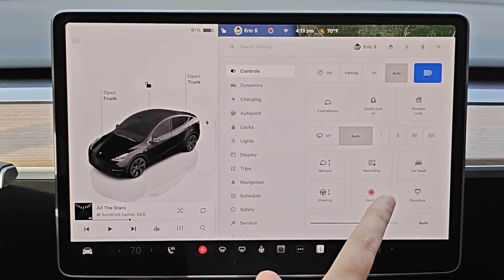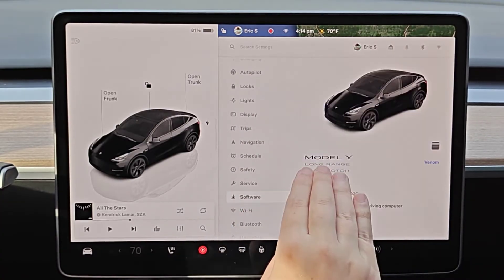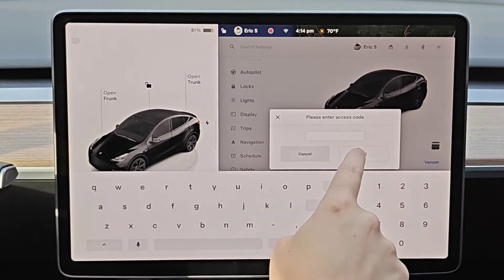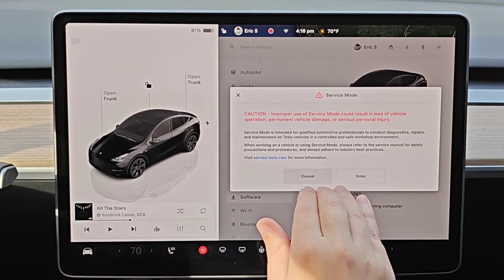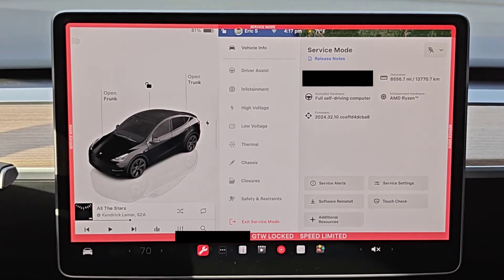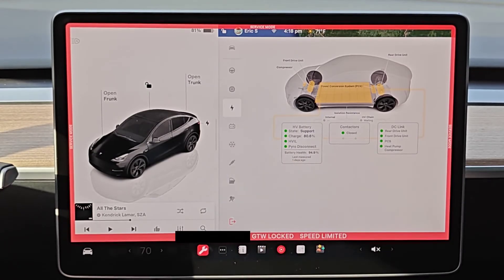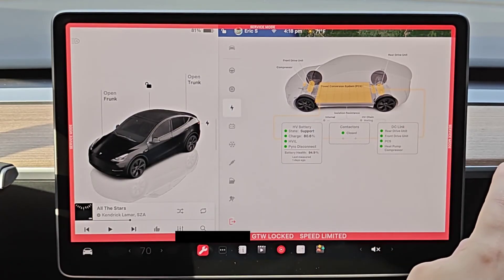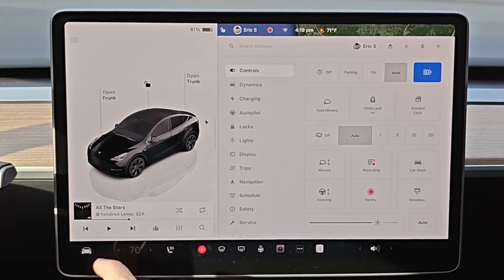Tesla How To Enter Service Mode - How To Access The Service Mode Menu Options in Your Tesla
What is The Service Mode Code? - Code: service

Hello, In This Video I Go Over Tesla How To Enter Service Mode - How To Access The Service Mode Menu Options in Your Tesla Model 3 Model Y Model S Model X Cybertruck Example Step by Step Instructions, Guide, Tutorial, Video Help

In this video I walk through the step by step guide, instructions, tutorial on how to enter service mode in your Tesla Model 3, Model Y, Model S, Model X, Cybertruck. I Hope This Video Helped!